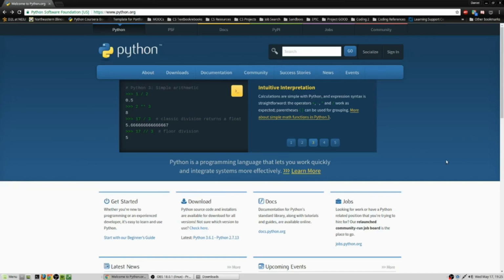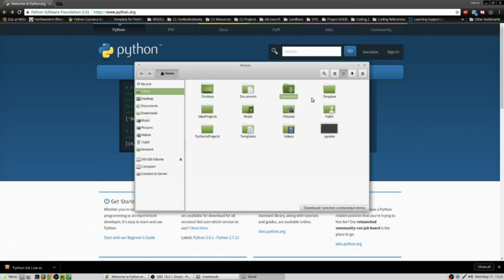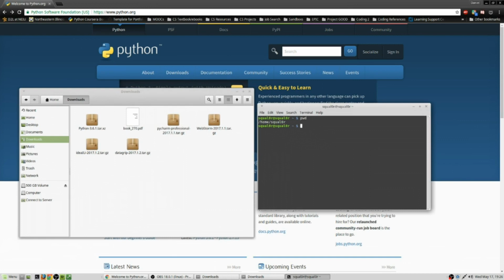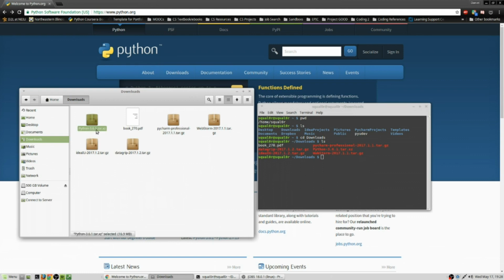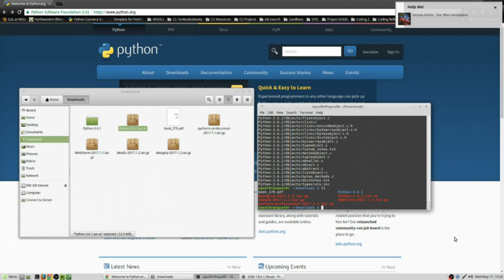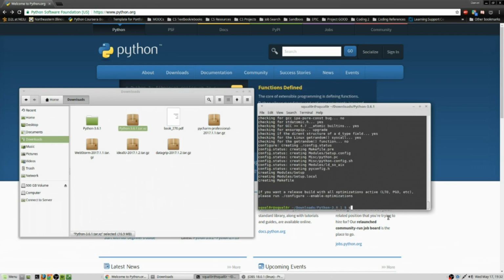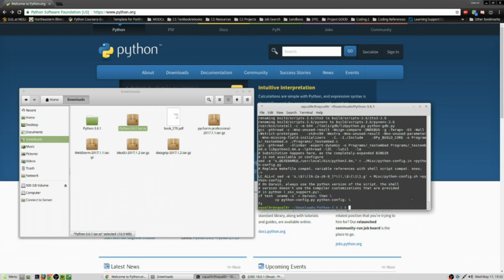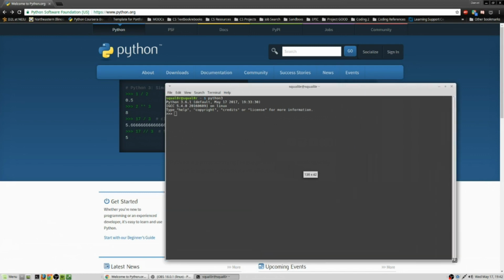Installing Python on Linux Mint 18.1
[Command Order]
1. navigate to tar file
.$ cd directoryOfTarFile/
2. extract tar file
.$ tar xvf Python-X.Y.Z.tar.xz
3. navigate to extracted python folder
.$ cd Python-X.Y.Z
4. configure and install
.$ ./configure
.$ sudo make

*Sorry about the bad comment formatting. Anyone know how to make indentations?